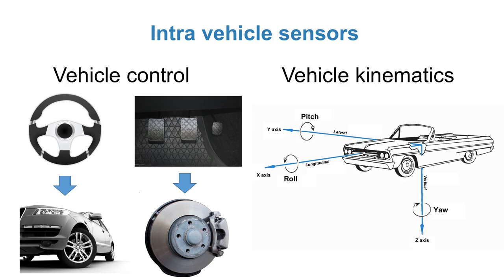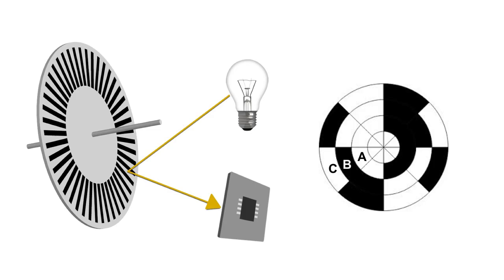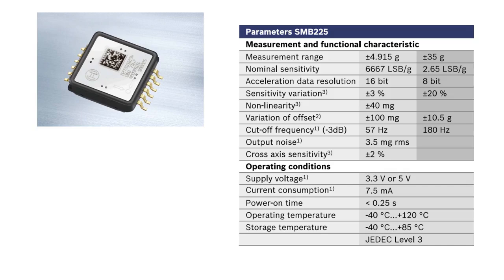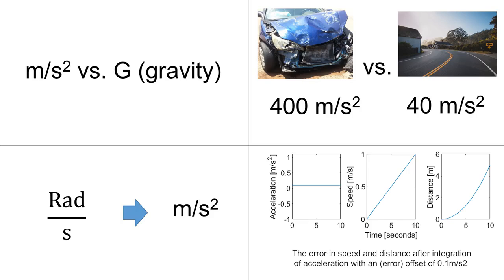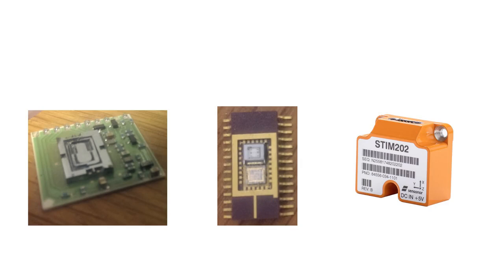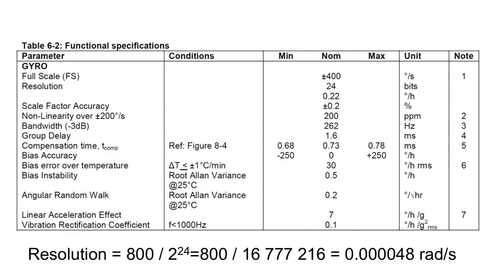обуч 3 4